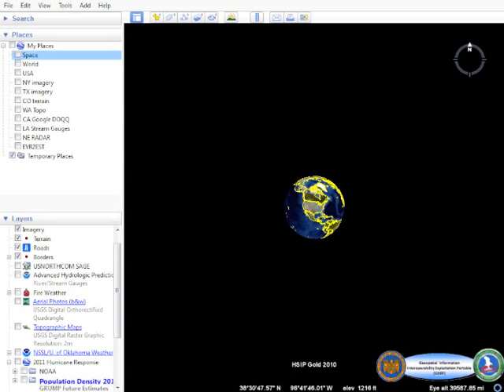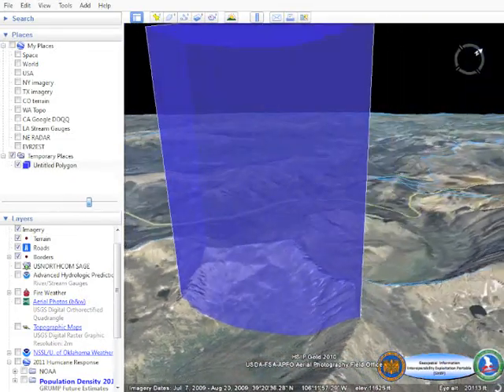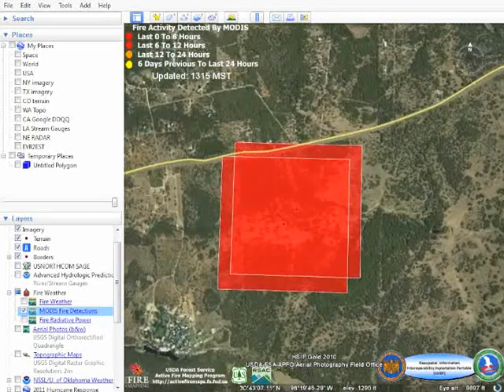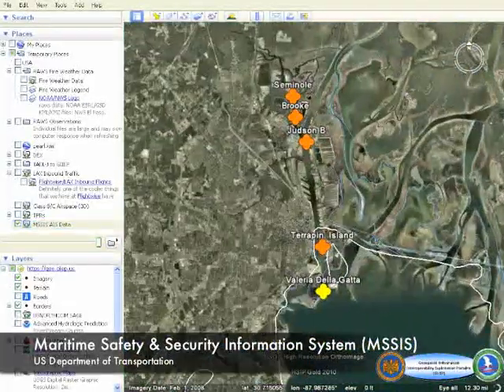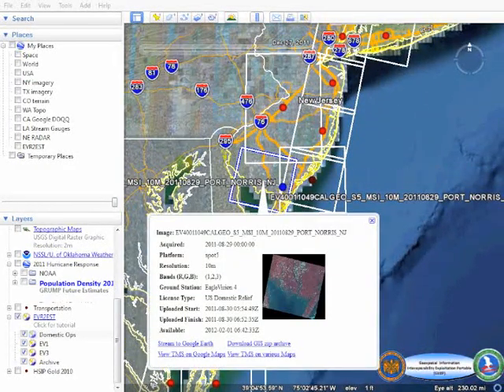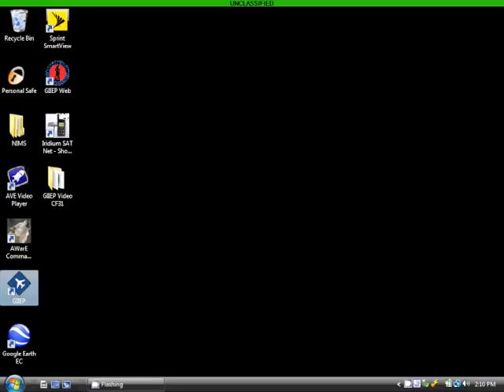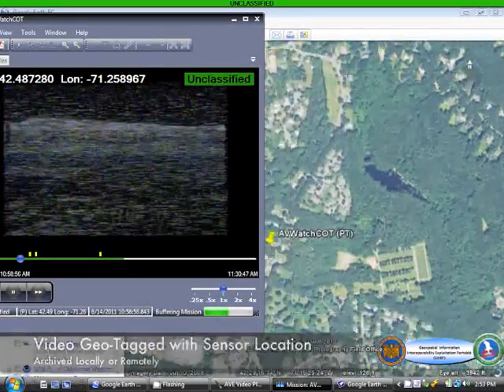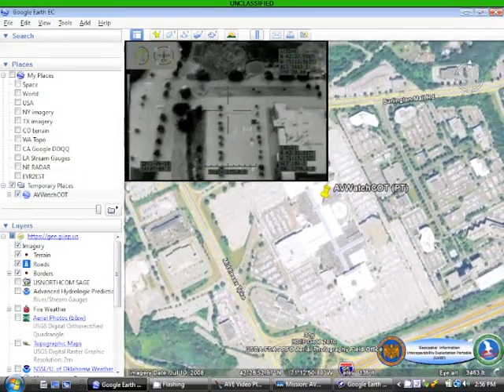GIIEP Capabilities Overview